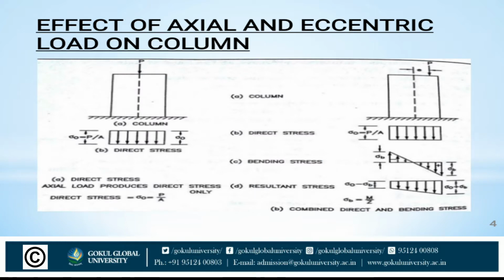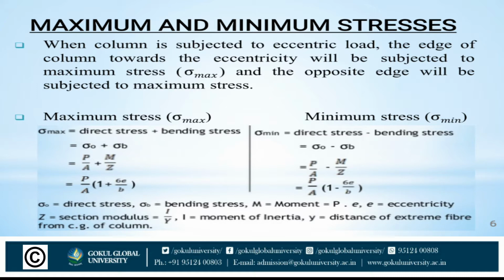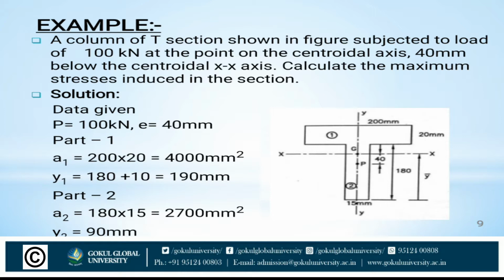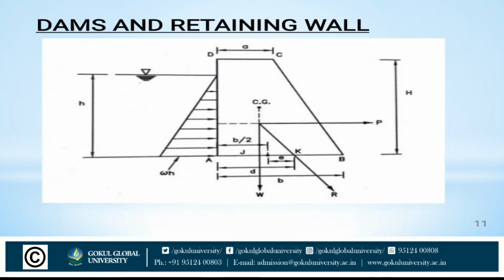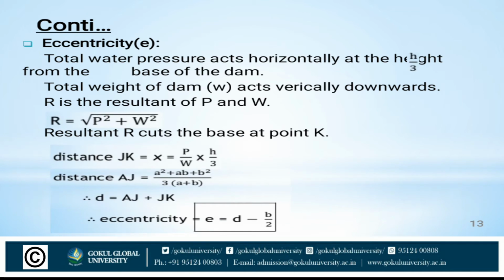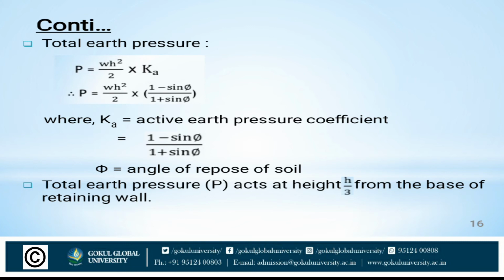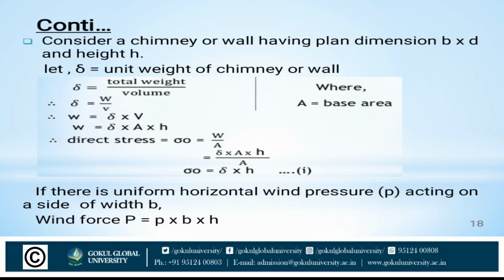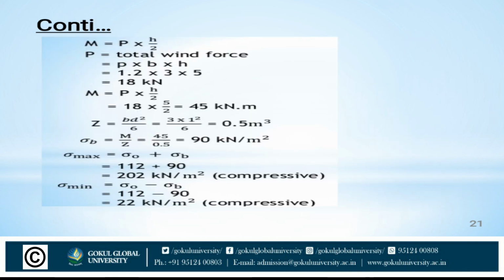Direct & Bending Stress - Structural Analysis-I - Civil - HCET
Topic – Direct & Bending Stress
Subject – Structural Analysis-I
Department – Civil